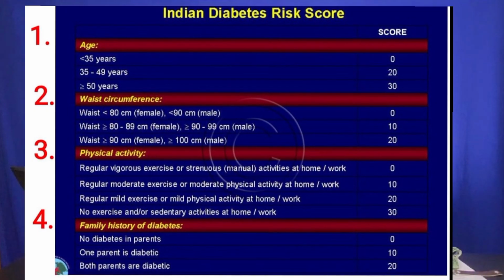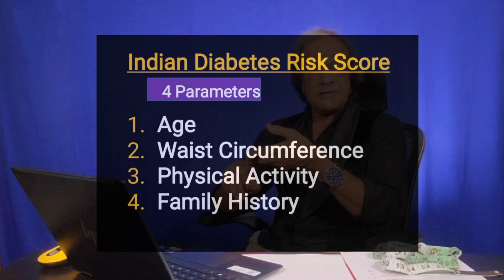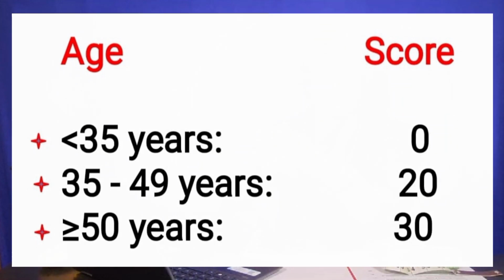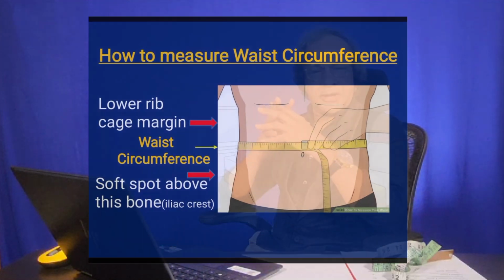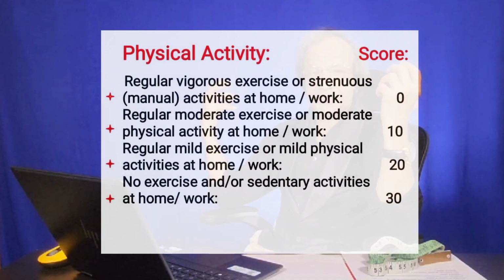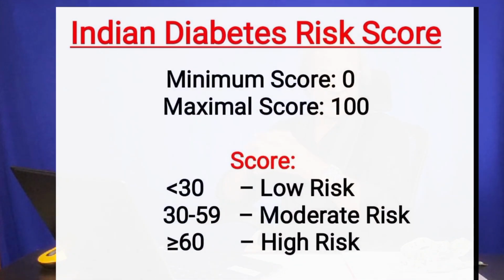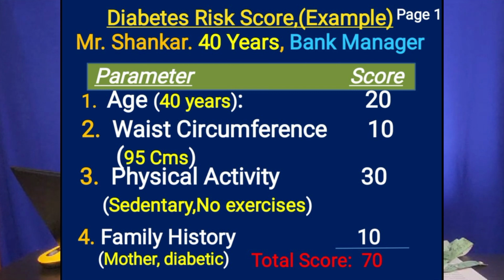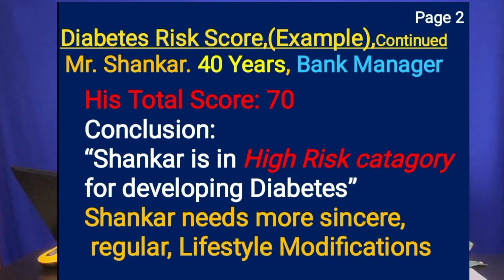Know your Diabetes Risk | LifeStyle with @Dr. G B Sattur | Hubli | Karnataka | India.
Know your Diabetes Risk.

Dr. GB Sattur is a leading Physician and Diabetologist with 35 years of experience.